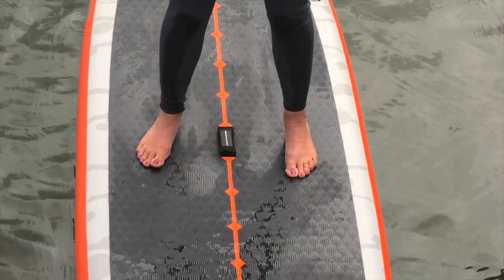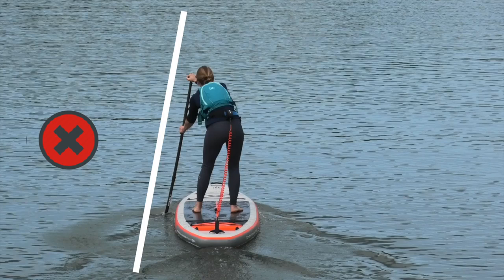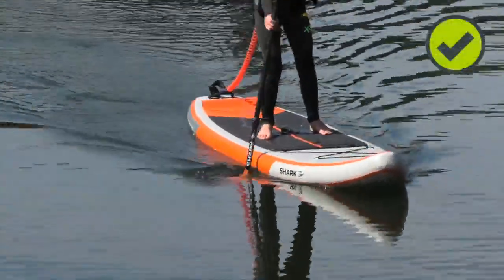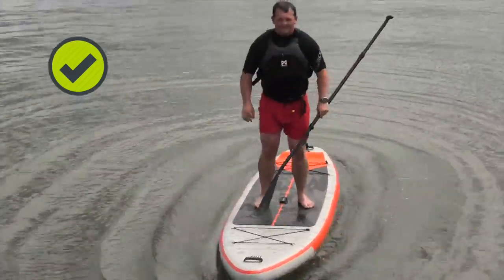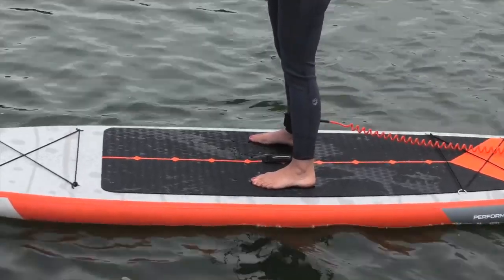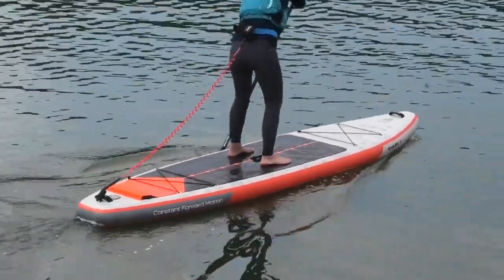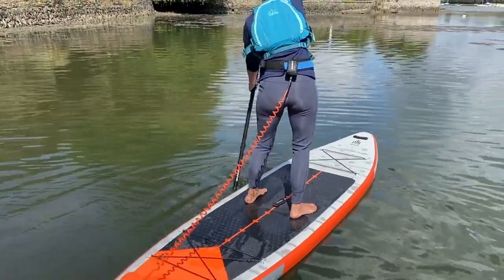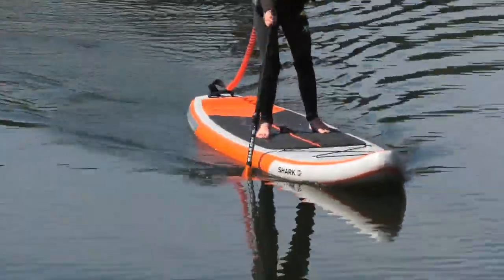What Size Paddle Board Do I Need? By SUP boarder, Shark SUP and SUP inflatables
How too you choose the right size paddle board?
SUPboarder explains with the help of Shark SUPs and SUP inflatables.

Choosing a paddleboard for your own height and weight can be difficult but this video helps explain, with the help of Shark SUP, SUP boarder and SUP Inflatables we delve into the exact detail to help you purchase the perfect shaped paddleboard for you.